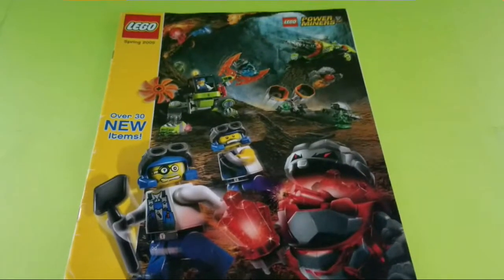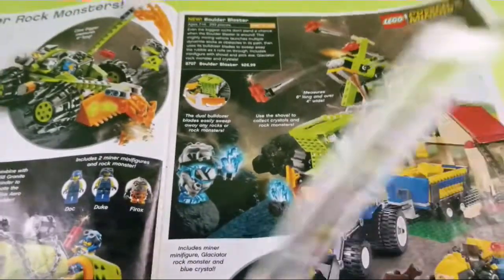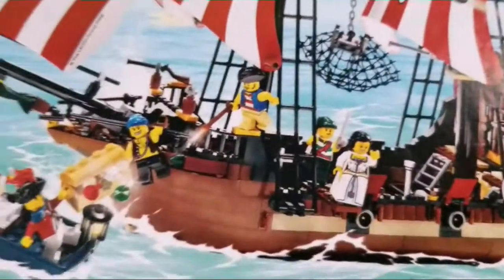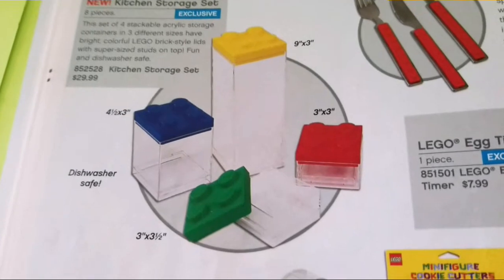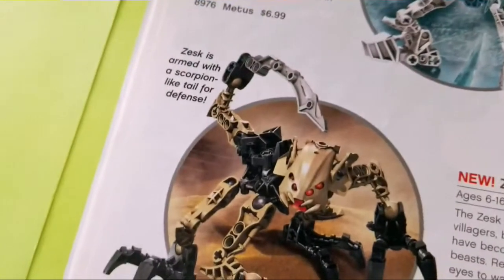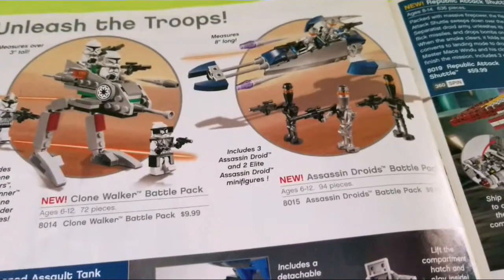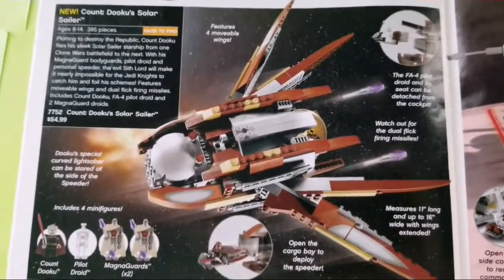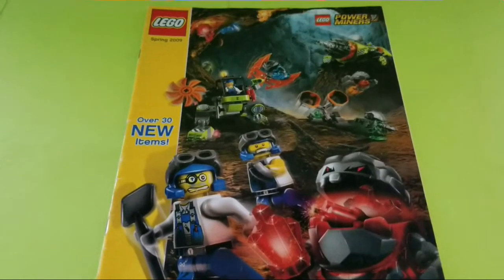Lego Catalog Reviews: Spring 2009